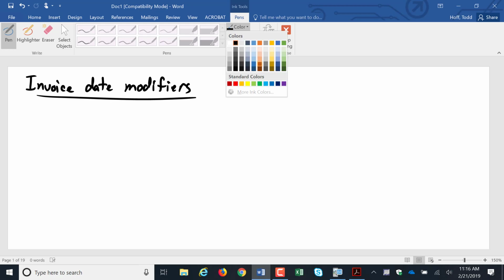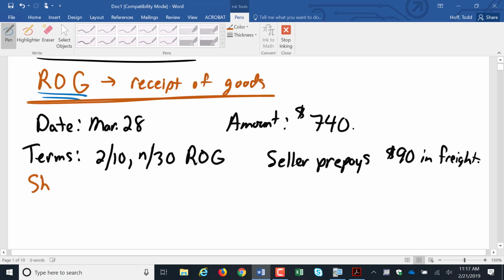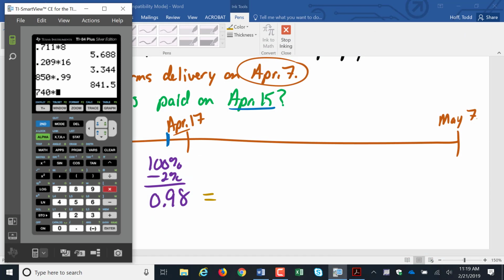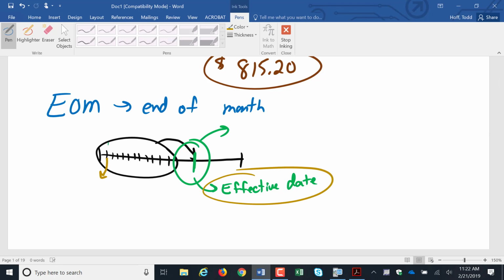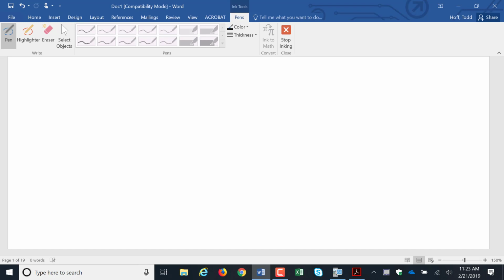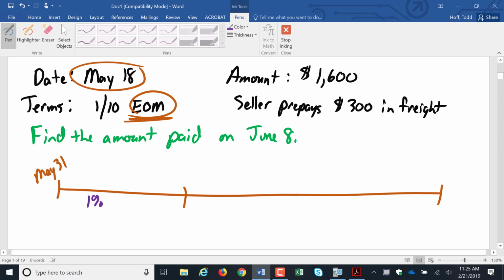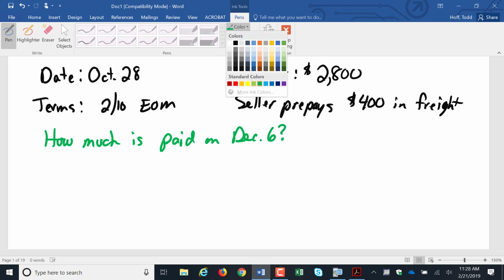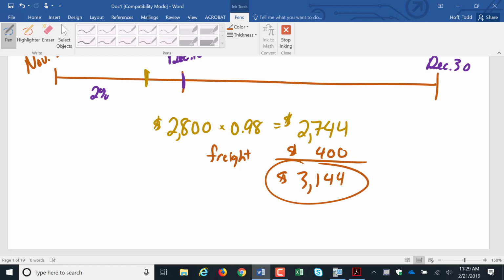5 ROG and EOM modifiers